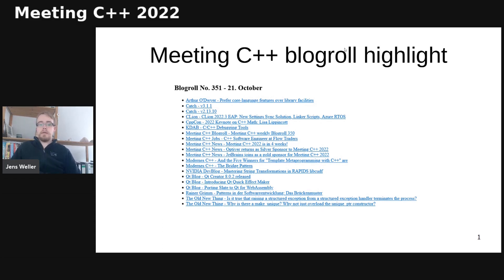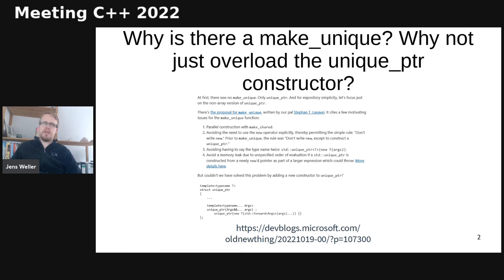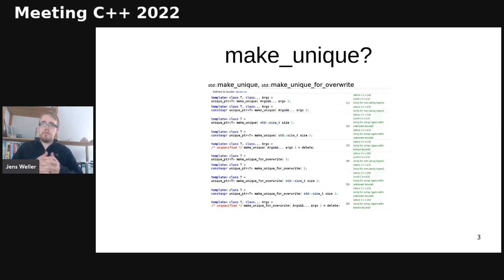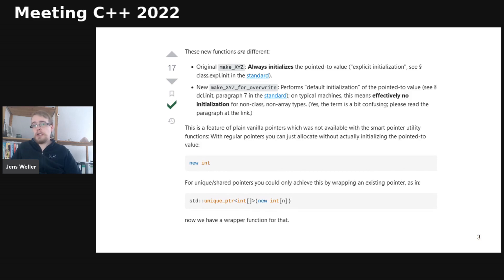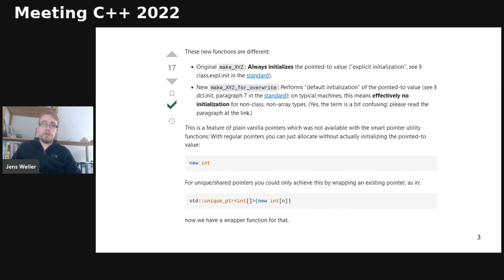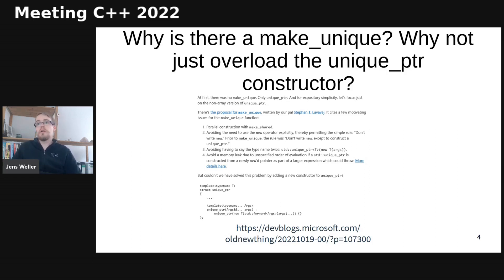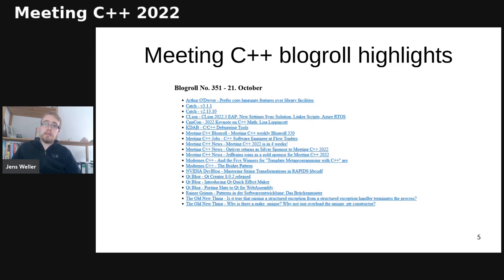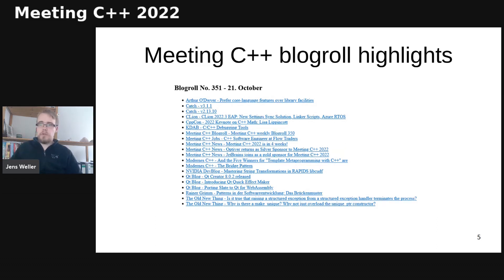Why is there a make_unique? - Meeting C++ blogroll highlight